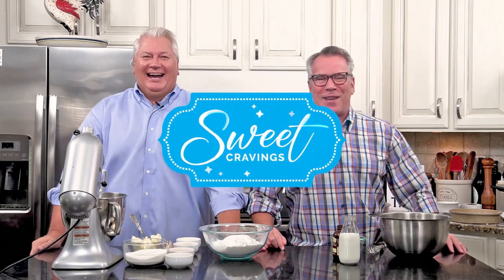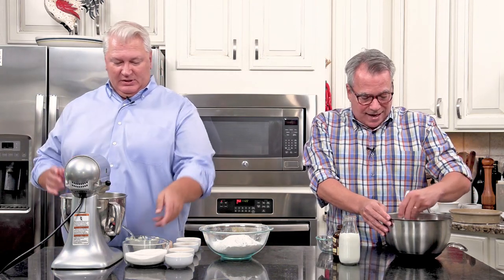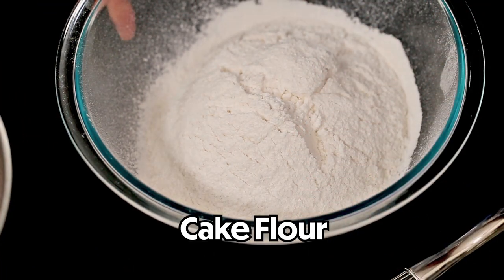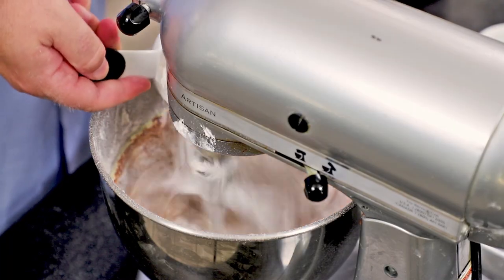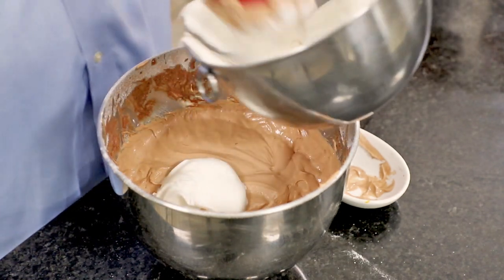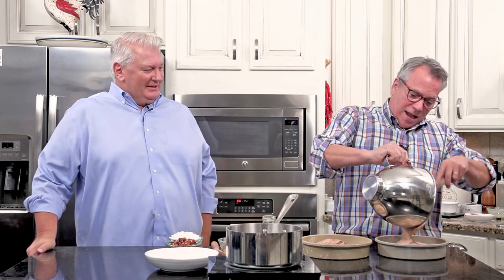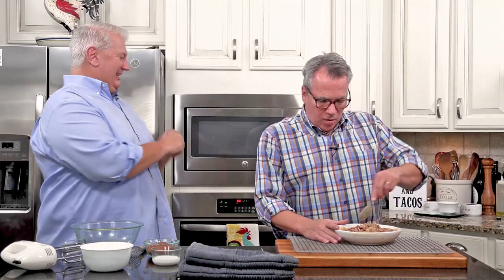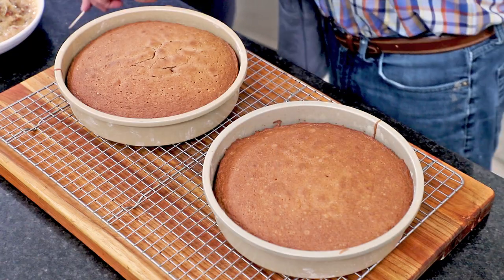Sweet Cravings | EPIC German Chocolate Cake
The most epic cake of them all: German Chocolate Cake!  A moist, delicious stacked chocolate cake with two classic frostings.  All made from scratch!  But not hard to make at all!

INGREDIENTS:
For the Cake:
2¼ cup cake flour
1 tsp baking soda
½ tsp salt
4 oz sweet baking chocolate
½ cup boiling water
1 cup buttermilk
1 tsp vanilla extract
½ cup butter, room temp
1¾ cups sugar
4 large eggs, separated
¼ tsp cream of tartar
¼ cup sugar

For the Coconut Pecan Frosting:
1 cup sugar
1 cup evaporated milk
3 egg yolks
¼ cup butter
1½ cups sweetened coconut flakes
1½ cups chopped pecans

For the Chocolate Frosting:
½ cup unsalted butter, room temp
⅔ cup unsweetened cocoa powder
½ cup milk
3 cups powdered sugar
1 tsp vanilla extract